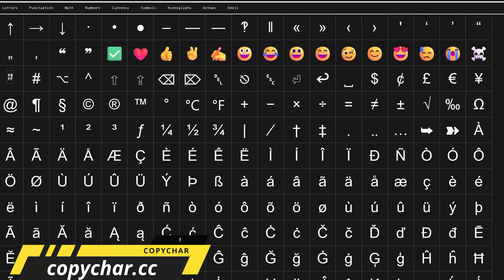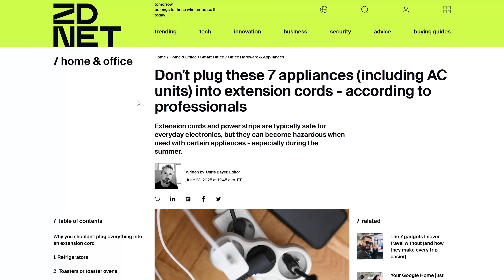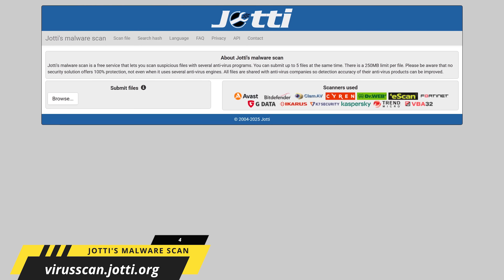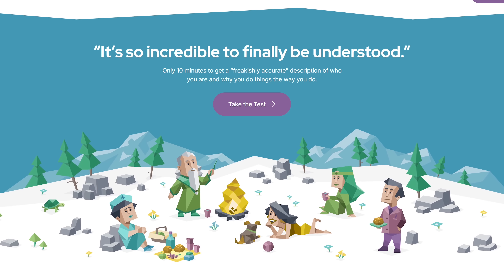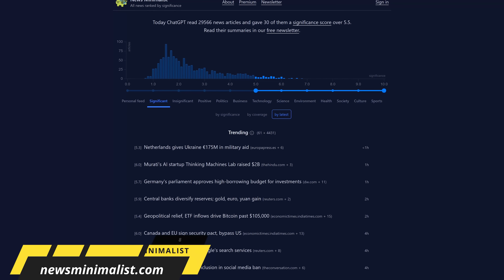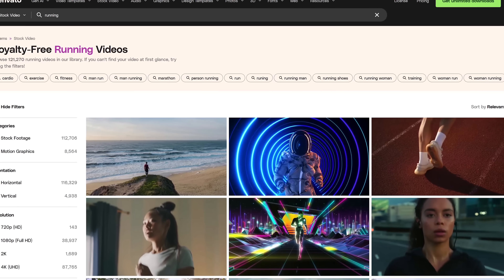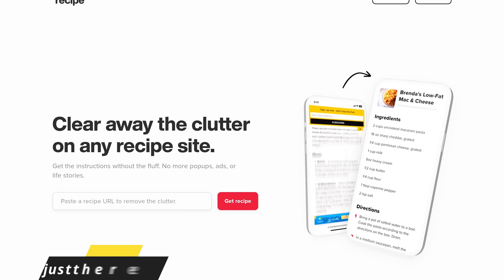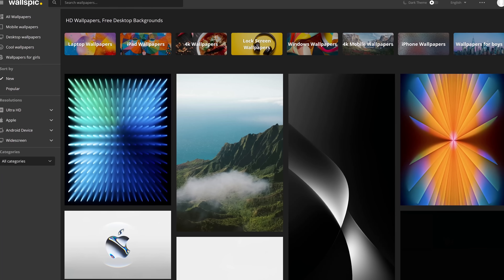12 Useful Websites You'll Actually Use!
In this all-new episode, I’ve got 12 useful websites I’ll be sharing with you that have never been shown before in our useful websites series. Hopefully you find a least a few here that you love so much that you’ll actually want to use them and have them bookmarked for future use.

0:00 Intro
0:05 Overview
0:21 Copy Special Characters
1:05 Digital Archiving Service
1:56 Car Size Comparison
3:05 Free Malware Scanner
3:51 Simplify Your Workout
4:26 Personality Test
5:15 Typing Test
5:56 News Ranked by Significance
7:10 Free Stock Videos & More
8:14 Tech News Aggregator
8:39 Clutter-Free Recipes
9:30 Wallpapers for Desktop & Mobile